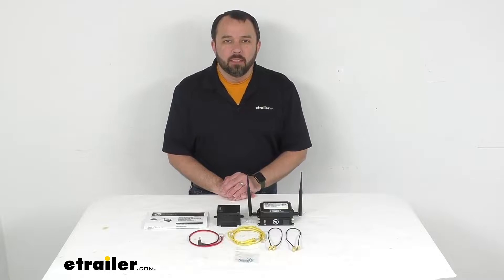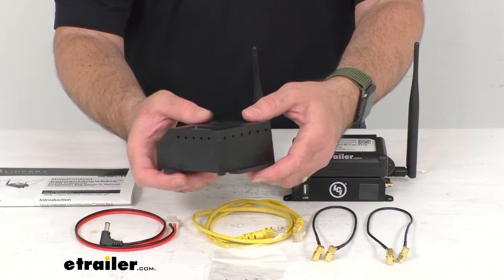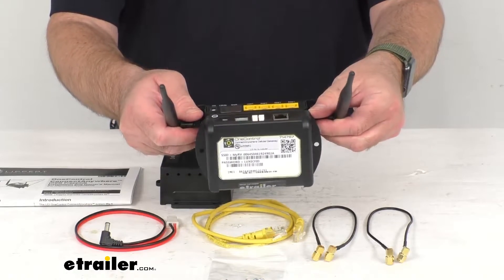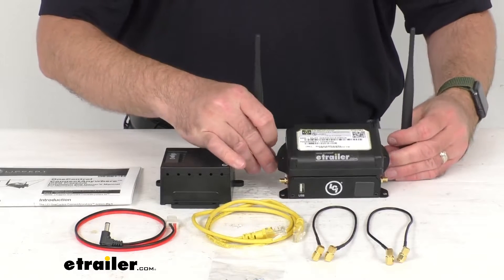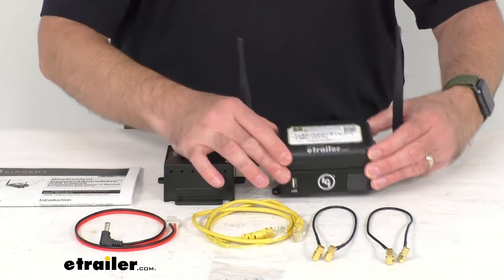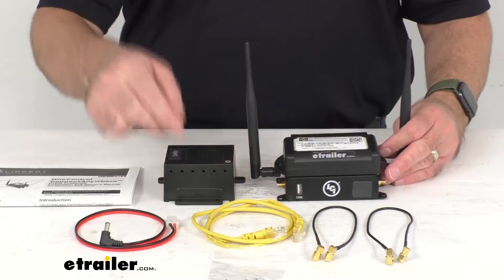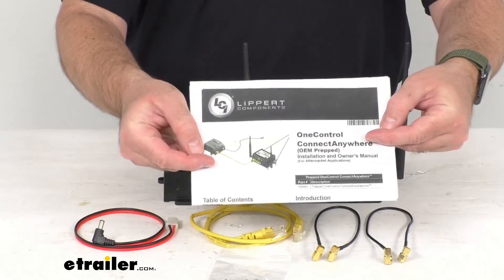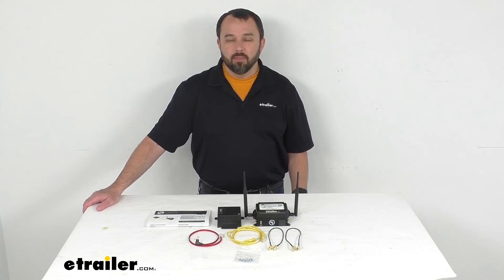etrailer | Comprehensive Review: Lippert OneControl ConnectAnywhere Cellular Upgrade Kit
Hi, everybody. Andy here with etrailer.com. And today, we're gonna take a look at this Lippert OneControl ConnectAnywhere cellular upgrade kit. If your RV is prepped for OneControl ConnectAnywhere, this cellular upgrade kit allows you to monitor and control many of your RV systems anywhere in the world using your smartphone wherever there is a wireless signal. Now, you can control your lights, your HVAC, your water heater, and other systems.

And this creates a private Wi-Fi network for expanded internet access with 4G LTE connectivity up to 150 megabytes per second. Now, a monthly data plan is required and several options are available. This is more robust and powerful than using a local wireless access network. And the ConnectAnywhere is gonna put you in charge of your internet connection. So, this includes everything that you see here before me on my table.

You're going to get one LCI Cloud Gateway. And then you're gonna get the cellular gateway kit with two 2.4 gigahertz Wi-Fi antenna. And then you are going to also get, let me see if I can find it here. You're gonna get one LCI SIM card for when you are ready to activate your data plan. Let me go ahead and put that back in the slot.

And then you're gonna get one router ethernet cable. And then two 12 inch long right angle coax cables. And then one power connector cable, eight screws, and then instructions to help you with your installation. Now, it is important to note that this is only going to work on non-moving systems. This will not permit use of slide outs, landing gears, or other moving systems via long distance wireless control.

Well, that's gonna conclude our look today. I do hope that it was helpful for you. Again, my name is Andy. Thank you for joining me..